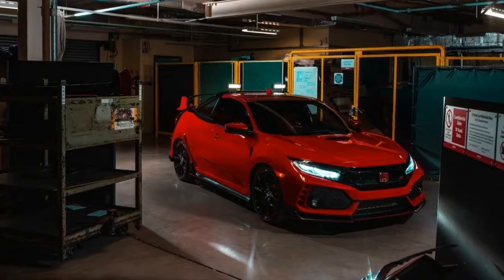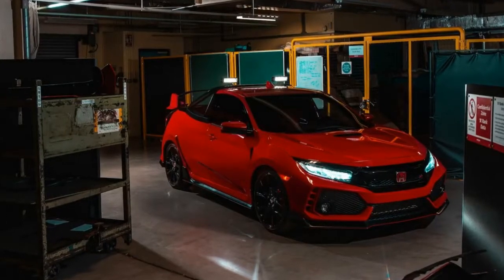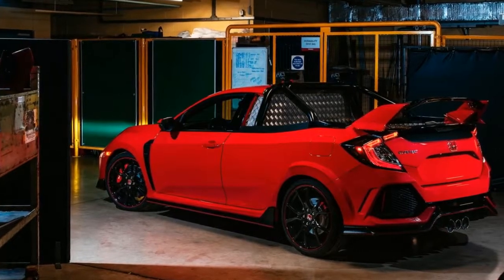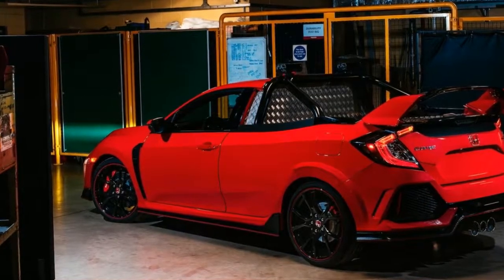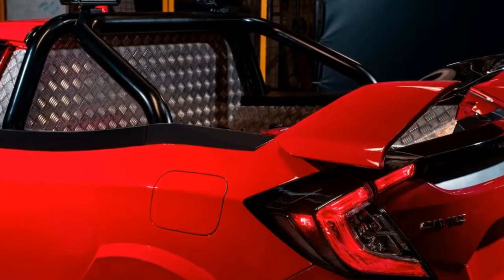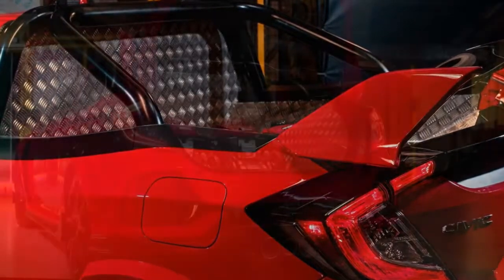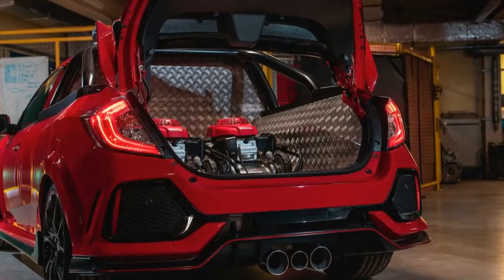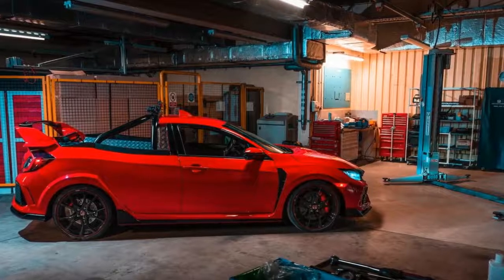Honda Project P Is A 165 MPH Civic Type R Pickup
The latest generation Honda Civic Type R is now not only the fastest front-wheel-drive car at the Magny-Cours track, but also one of the fastest pickups in the world today. Yes, you read that right – the specialist from the Product Engineering department at the automaker’s UK factory in Swindon have built a one-off Civic Type R pickup truck, which was revealed at the SMMT Test Day in Great Britain.